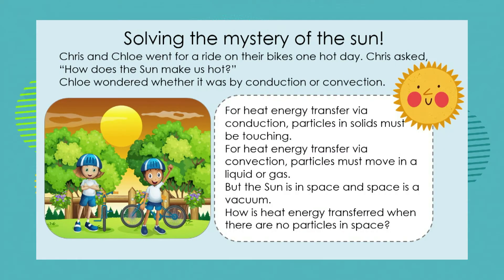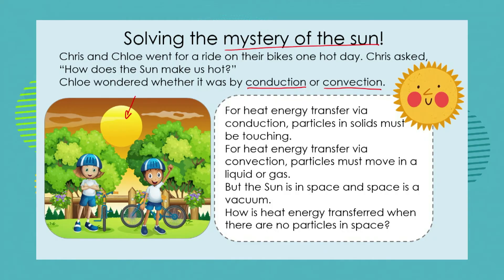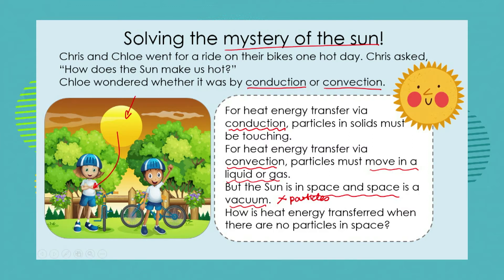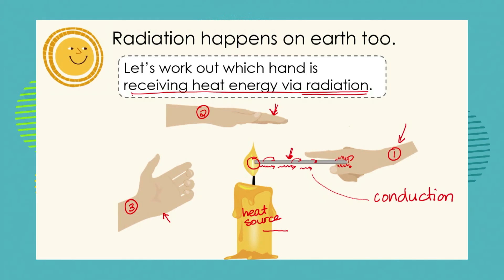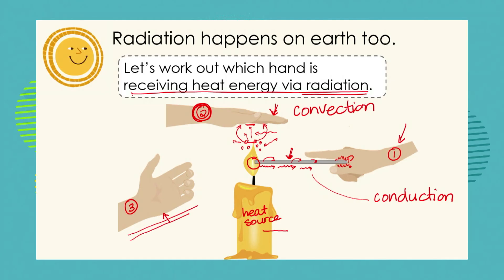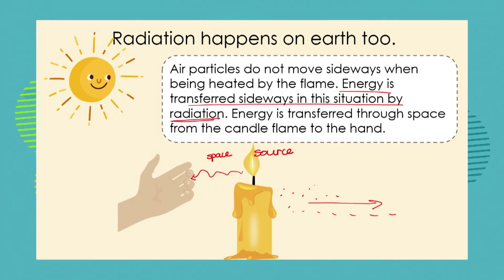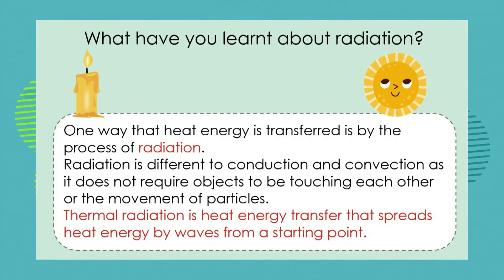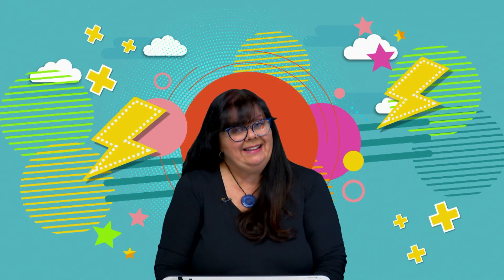Grade 7: Natural Science: Episode 21: Term 3: Heat transfer: Radiation